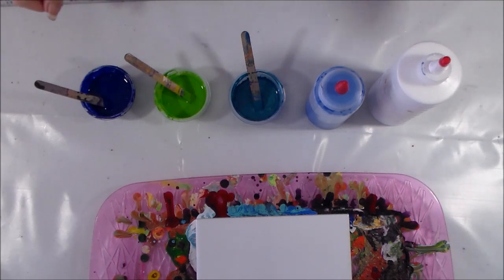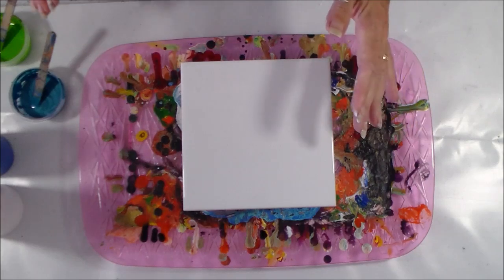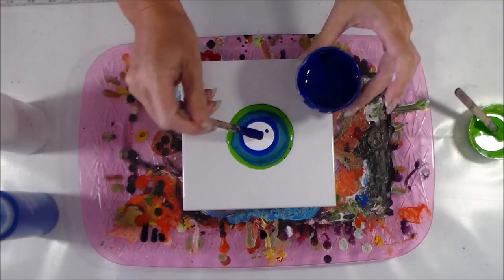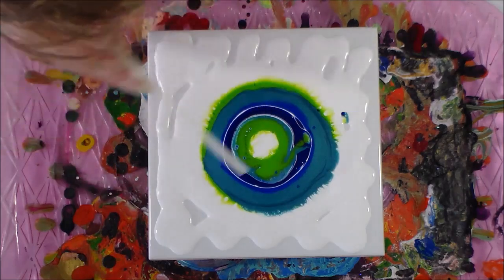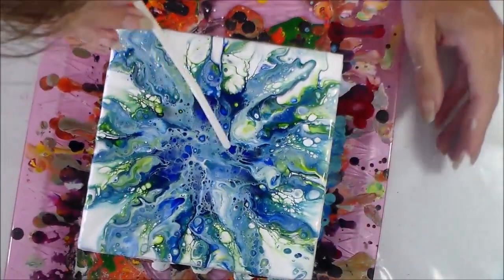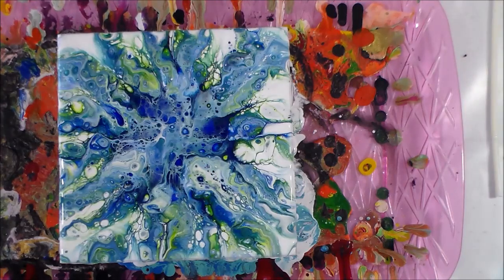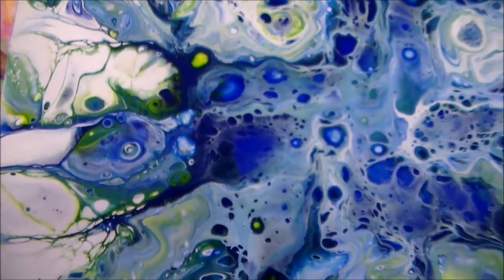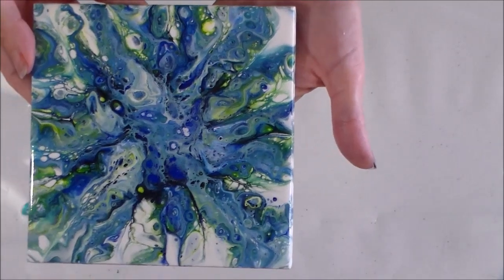Acrylic Pouring Blow Technique: Just Blowin' the Blues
I fancied revisiting a technique I had used some time back, when I blew through a straw to create ‘flames’ in red-orange and yellow against a black background. It was really striking. I thought it would be a nice way to create some movement and flow in the paints, while also preserving some negative space in white around the edges. You just can’t easily get this sort of look with a dirty pour or a flip cup.